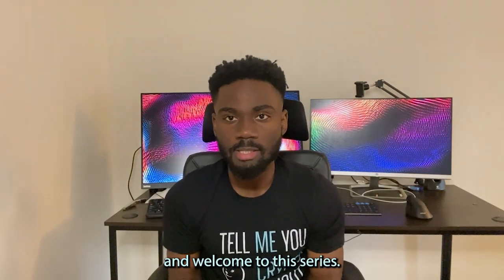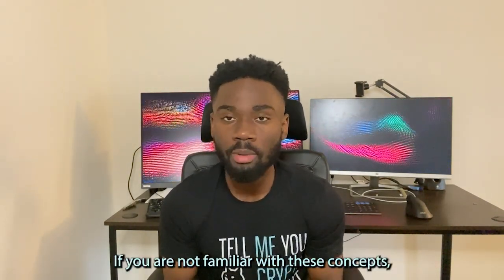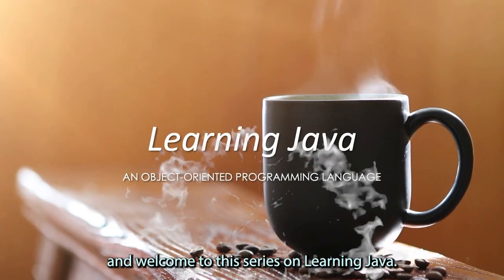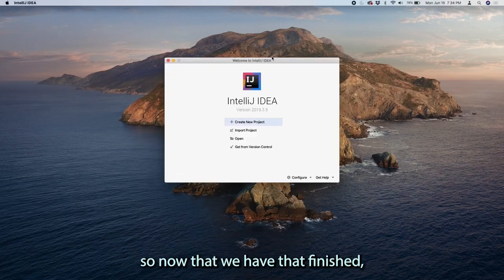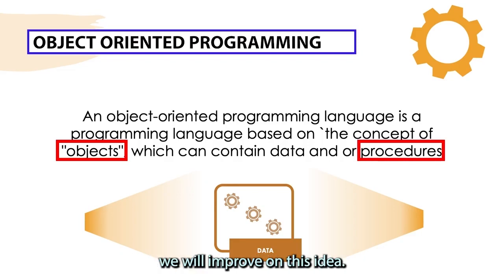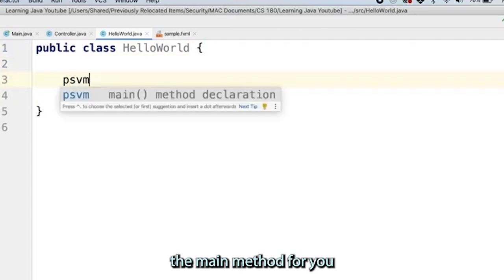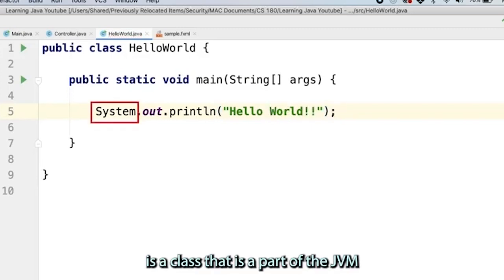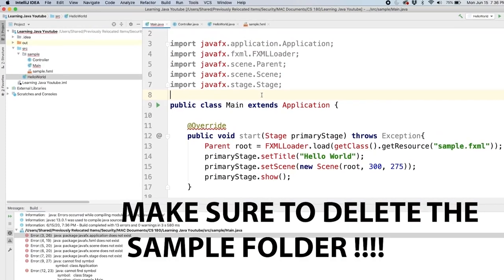Install IDE and Print Hello world | Object Oriented Programming with Java - Ep1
Learn how to code in Java by starting out with the basics and building upon it with examples.
This Video Covers:
1) How to install IntelliJ IDE
2) Create a class
3) Printing Hello World (System.out.println)

Quickly gain OOP knowledge and skillsets to start contributing to projects and applications in a meaningful way
This course has been re-designed as a series of video lessons that have been structured and organized to teach you the fundamentals of Object-oriented programming OOP. This course also includes 5 coding exercises with video explanations that will help you put into practice what you learn. You won't just sit and listen, you will get to practice!

Throughout this series we will be learning the key components of java, starting from what a class is all the way to being able to build your own classes. This course puts an emphasis on practice and allows you to practice all the concepts that are discussed. As a disclaimer this course is for beginners but a nice understand of key concepts such as variables, functions and loops are recommended.

This course is designed to take you through the main concepts and idea behind Oriented programming using Java and has examples to help you practice what you just learned

Brief Overview
- What an Object-Oriented Programming language is?
- Why is it useful in solving programming problems?
- What is an Object, Classes, Method?
- How to Install IntelliJ for programming in Java
- Tutorial Print out Hello World
- What are fields, methods, getters and setters, constructors,
- String Class
- Scanner Class
- Coding Examples with Solution Videos
- Arrays, File I/O, Exceptions